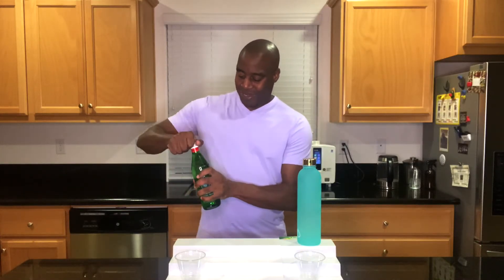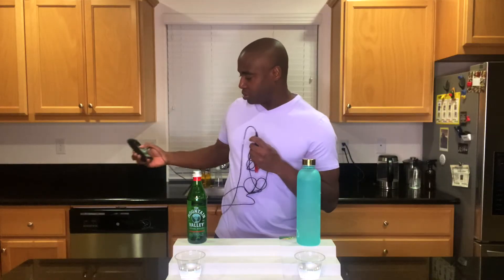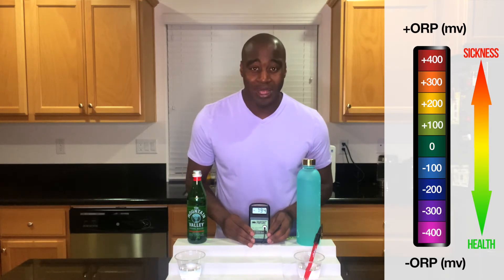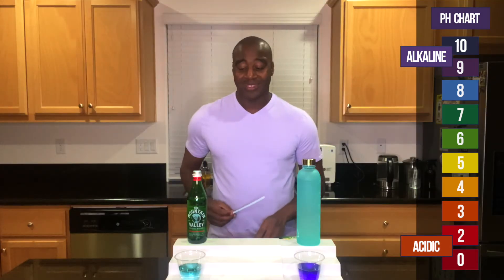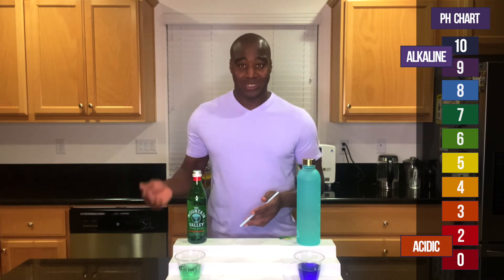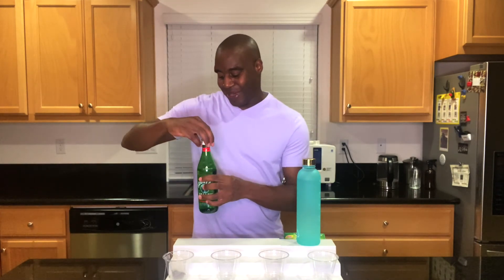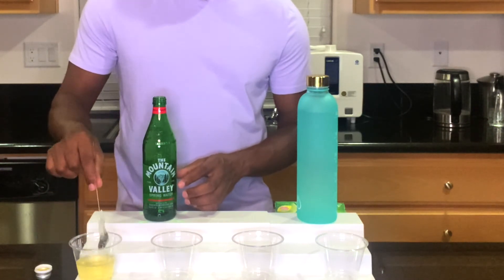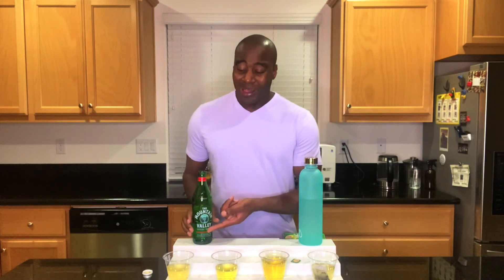Mountain Valley Spring Water Review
In this Mountain Valley Spring Water Review...we see just how good this popular beverage is for your health.

Now, when it comes to Mountain Valley Spring Water, we test it for 3 specific properties...